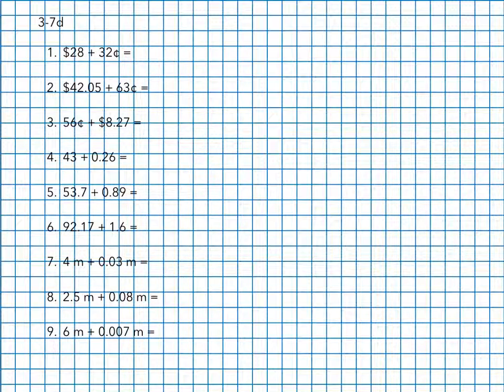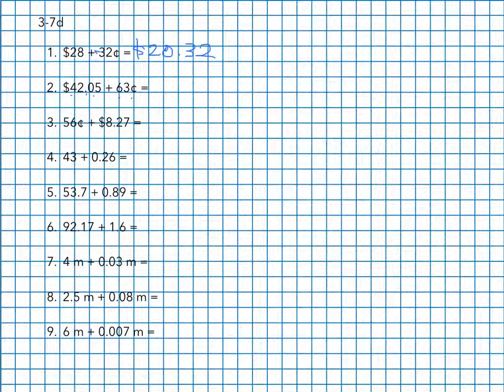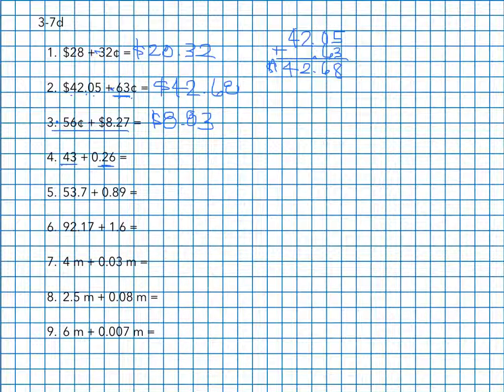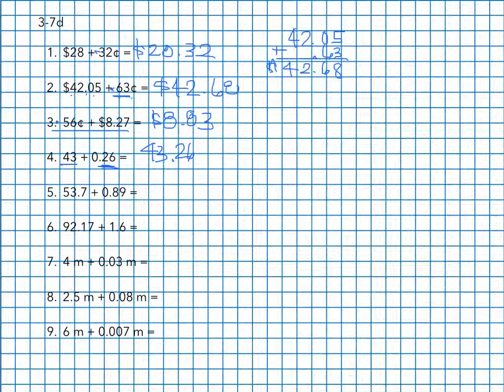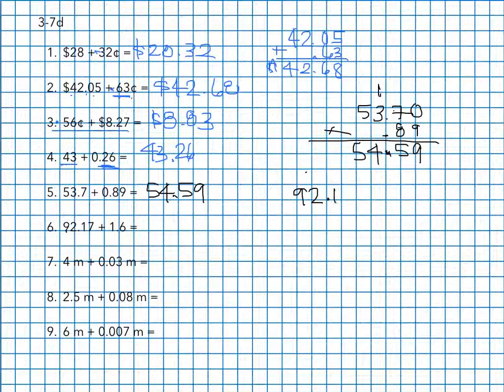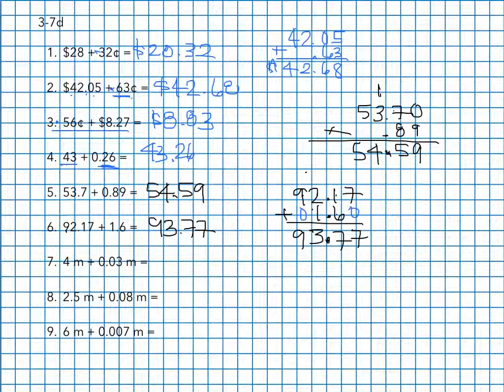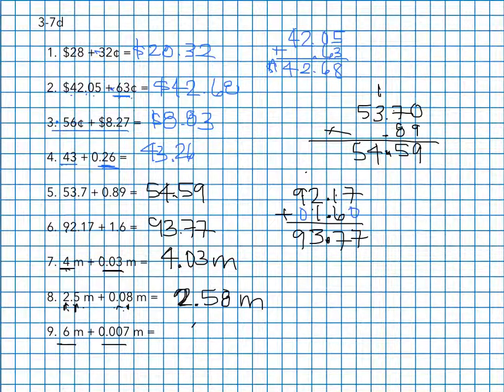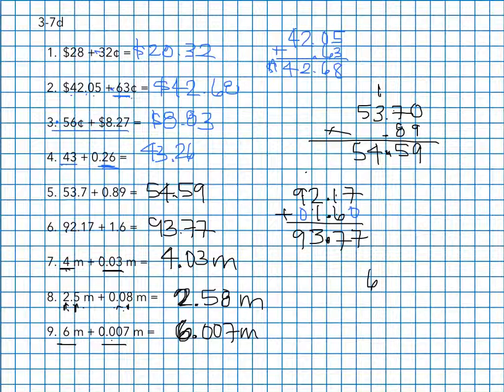lesson 3-7d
Lesson 3-7, Part IV: Adding Whole Numbers and Decimals